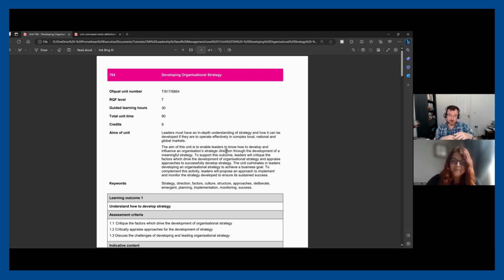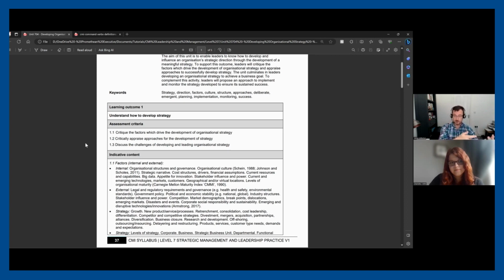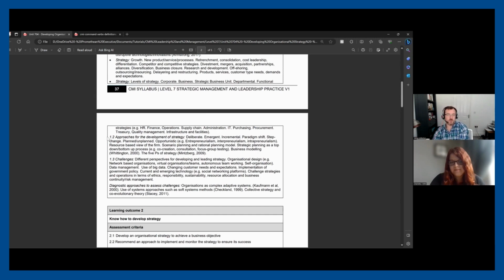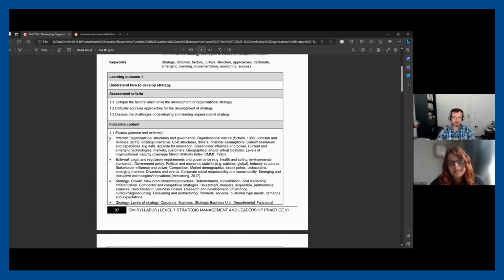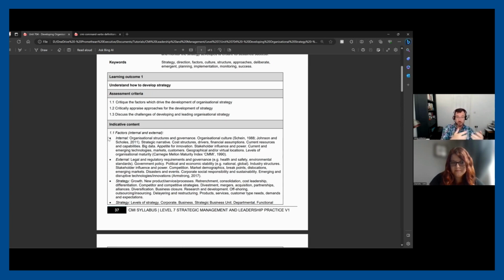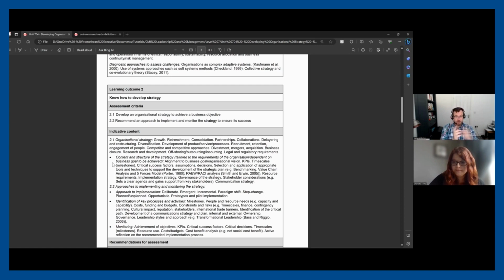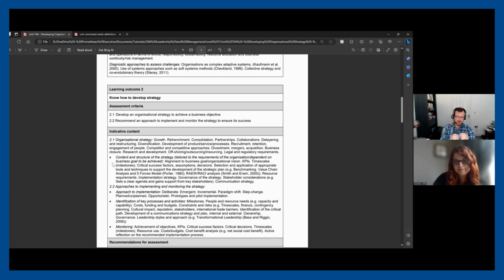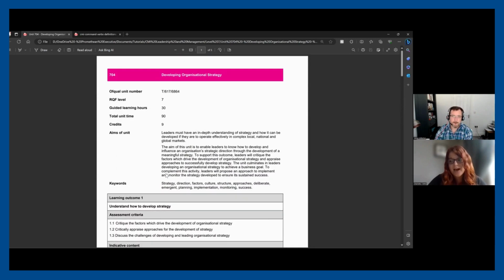CMI Assignment Unit 704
This is a short ‘getting started’ video on the CMI Assignment - Unit 704. We hope to give you a brief overview of the content requirements of the assignment and to help answer any initial questions that you may have.